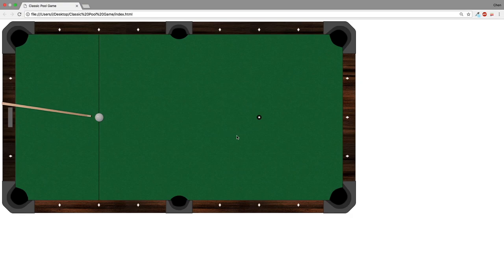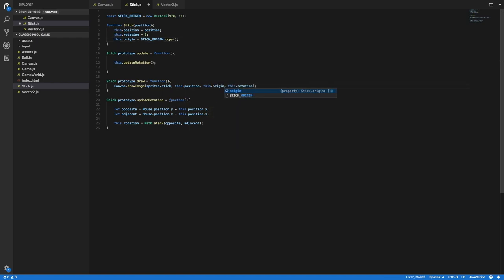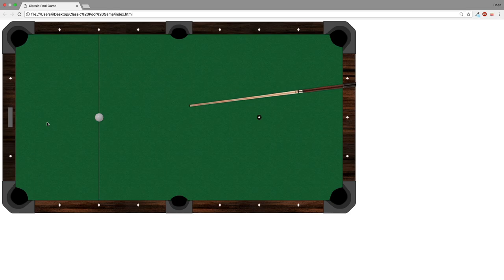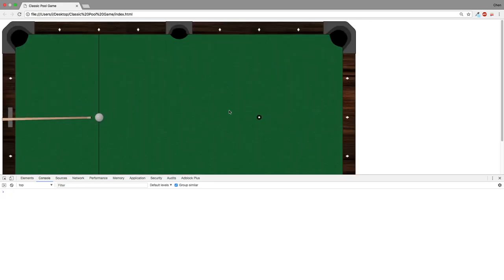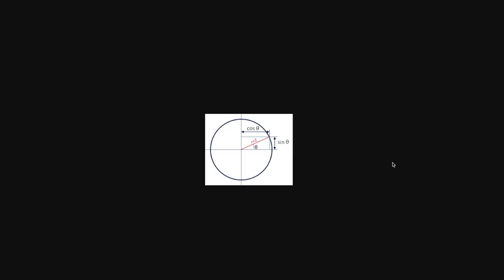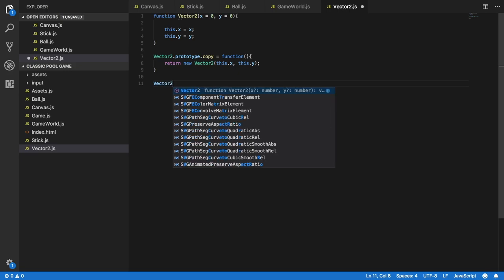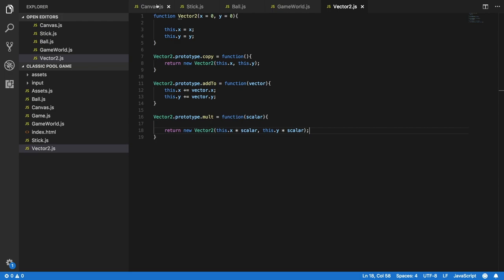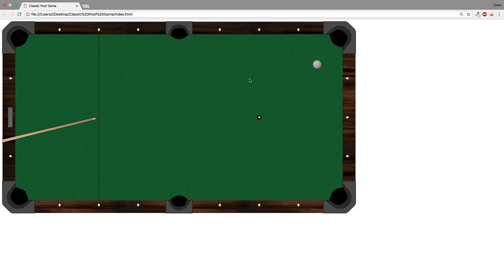5: 8-Ball Pool Game with JavaScript and HTML5! - Shooting the ball.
In this video we add a velocity property to the "Ball" class, and we implement functions in purpose of shooting the ball towards a given direction with a certain amount of power.